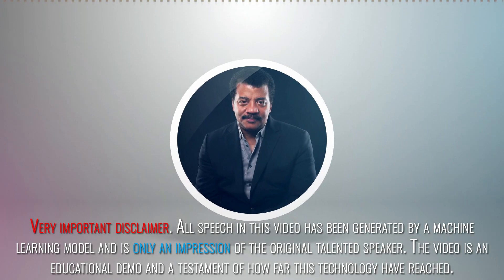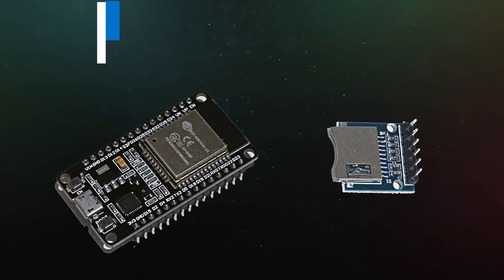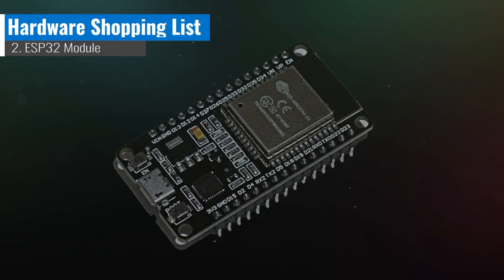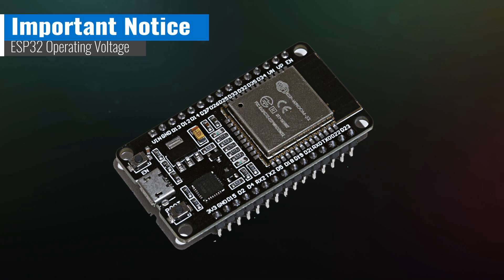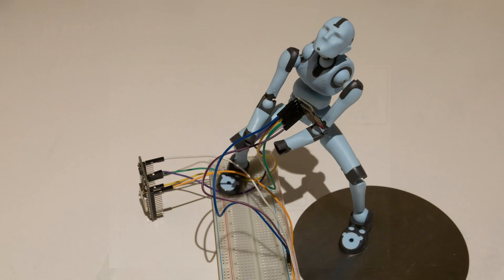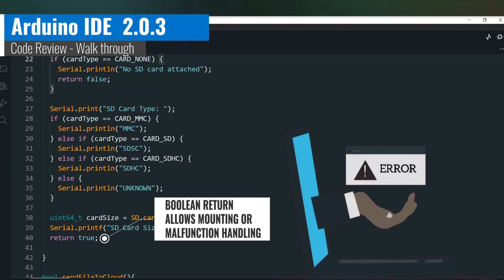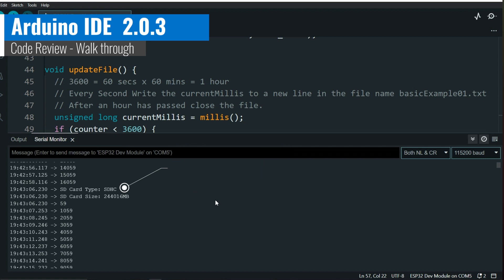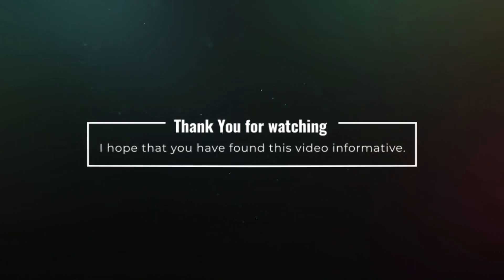Using sdcard with esp32 microcontroller for datalogging with aivoices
This video is narrated by AI Voice over. The AI Voice is generated by text-to-speech synthesis then the output is passed to another model to match the famous speaker. The AI Voice above explains a basic tutorial for combining the ESP32 & SD Card Modules for data logging. The Voice overs are done in the style of Neil Degrass Tyson, Elon Musk, and Joe Rogan

- your one-stop destination for all your hobbyist and DIY needs.

00:00 Disclaimer
00:42 Introduction
00:52 What is ESP32
01:03 Topics Covered
01:17 Hardware shopping list
02:27 Assembly Joke
03:08 Real Assembly
03:29 Code Reiview
04:16 Upload Code & Test result
05:06 Output Confirmation
05:18 Thank YOU!